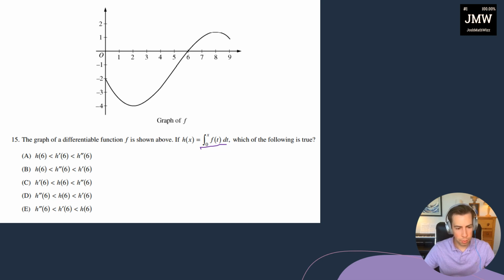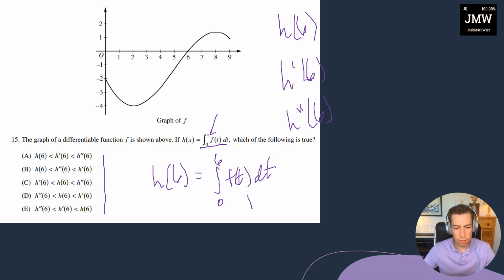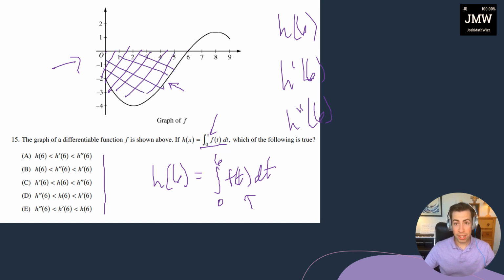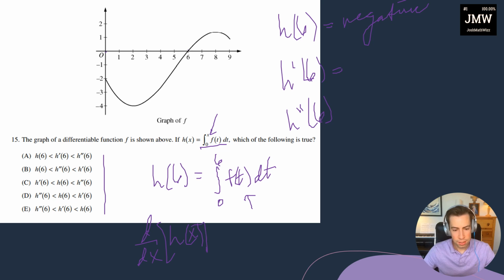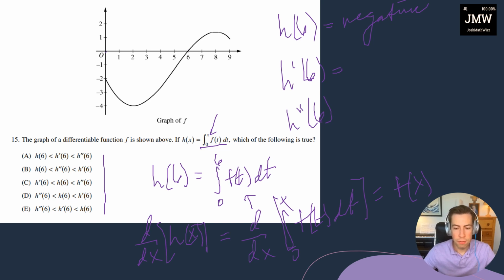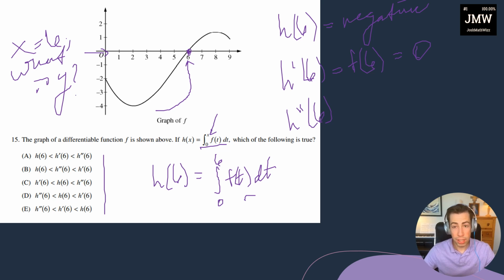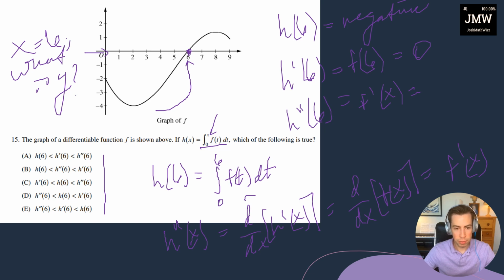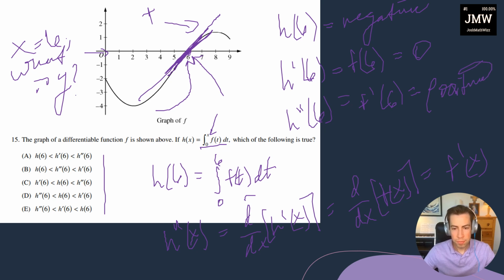OFFICIAL Calculus AB Practice AP Exam Question #15